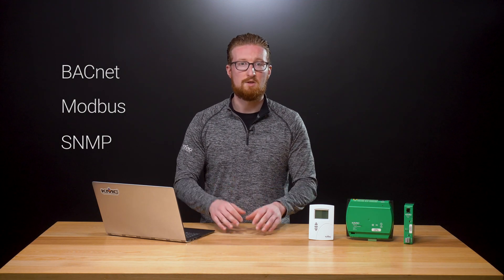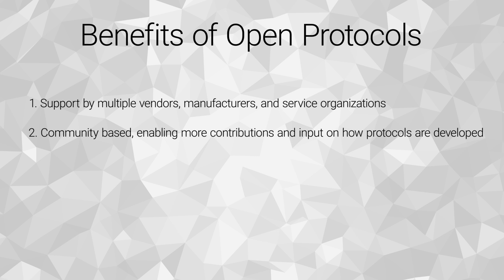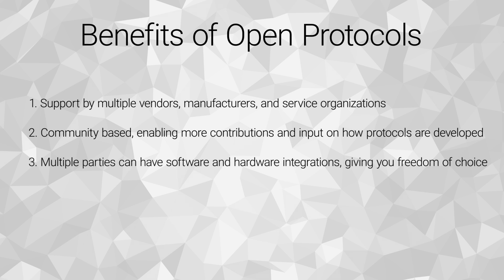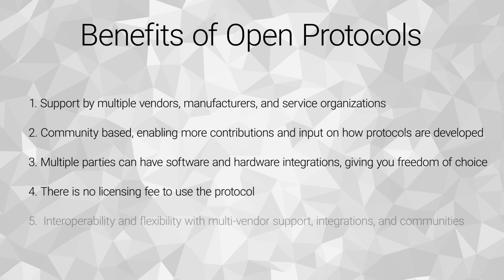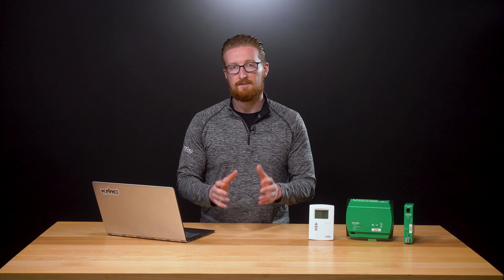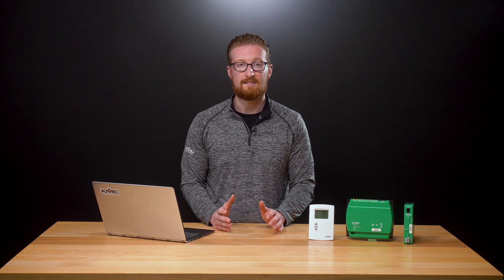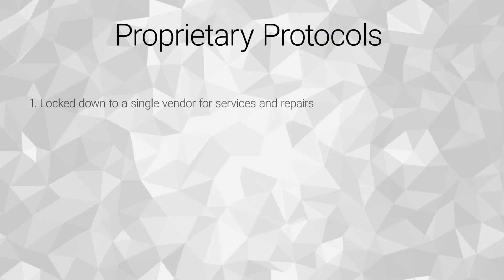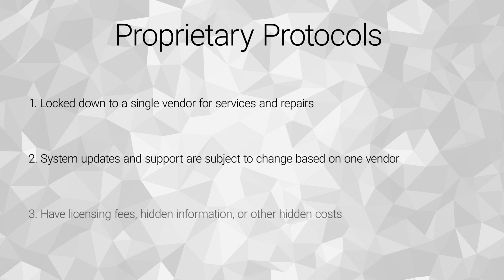KMC 101: Open Protocols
Building automation systems use protocols to standardize the way devices communicate over networks. A protocol is an accepted rule or standard for how data is to be shared between building automation equipment.

In this video, we go over the 101's of Open Protocols in regards to HVAC systems.